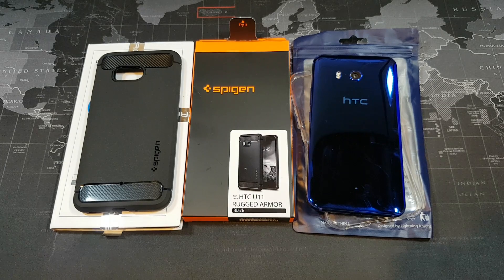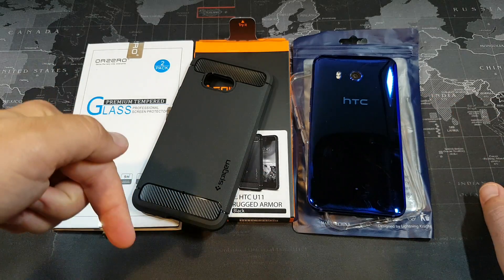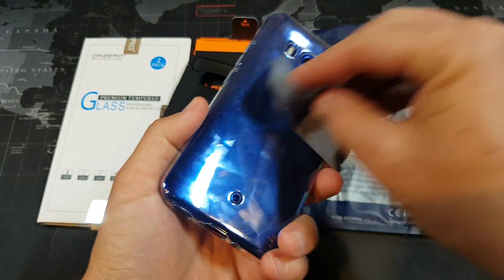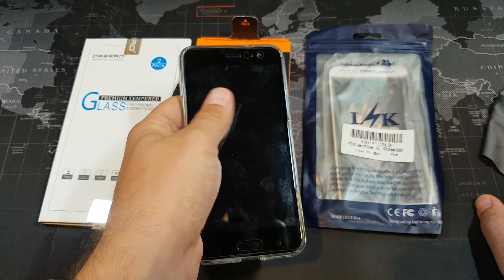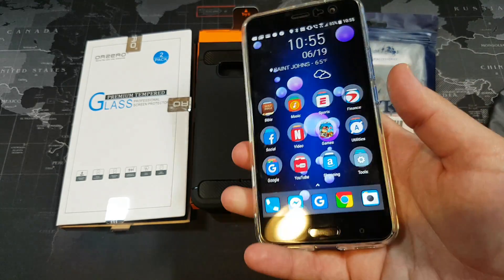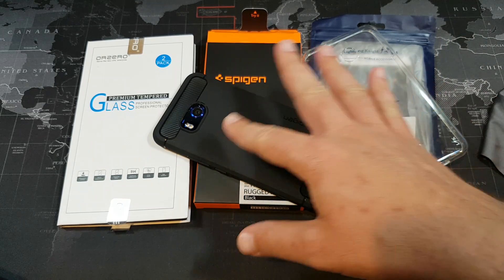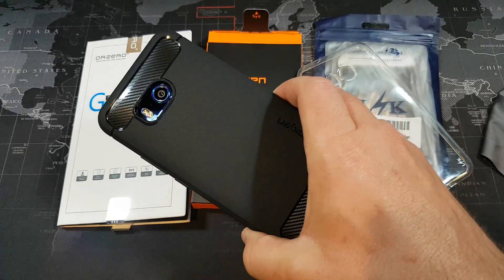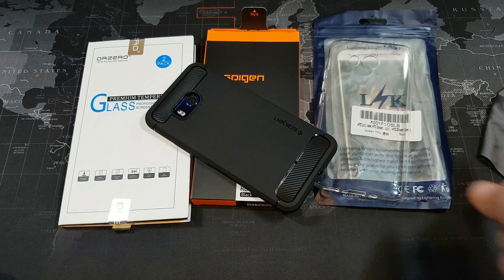HTC U11 - My favorite cases and screen protectors so far.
Spigen Rugged Armor Case
Lightning Knight Clear Case
Orzero Edge to Edge Screen Protector